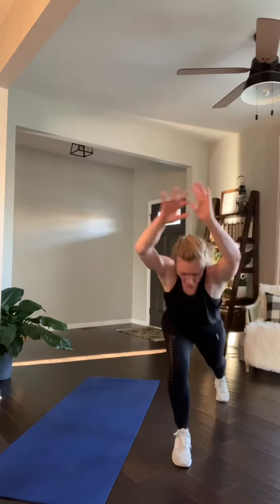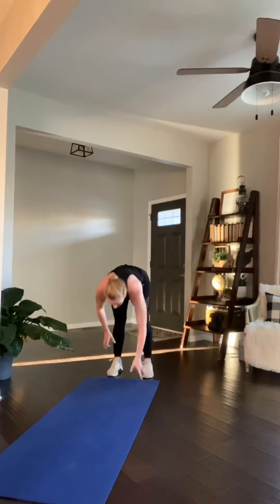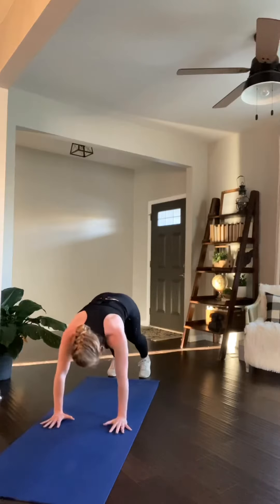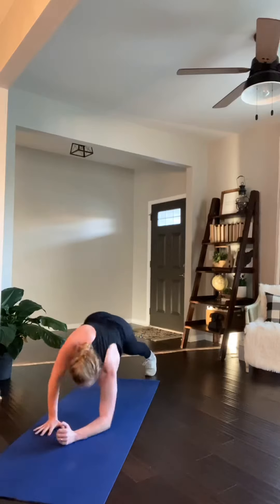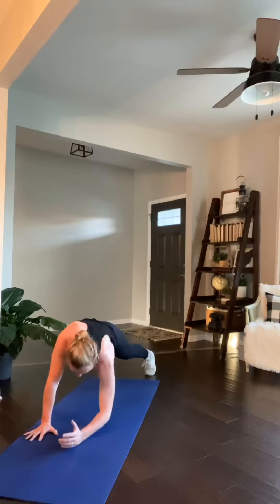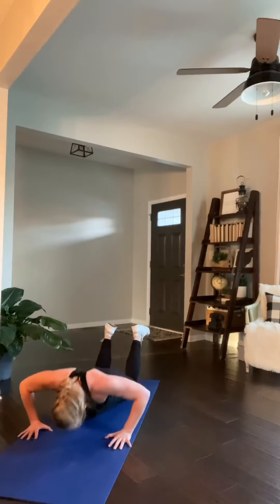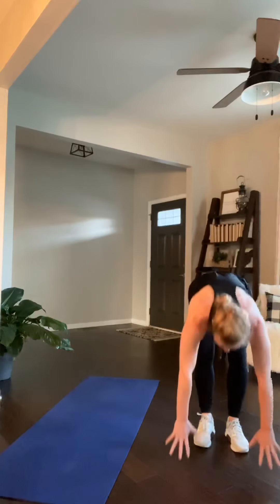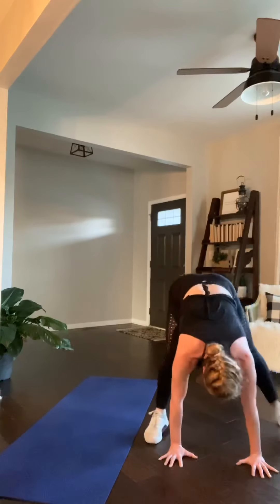15-minute Total Body Circuit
Equipment-free, at-home workout circuit that combines cardio with both upper and lower body strength exercises